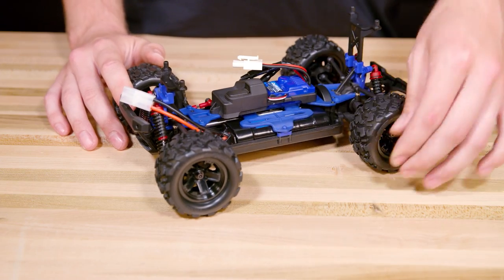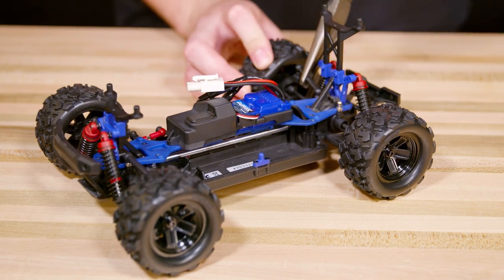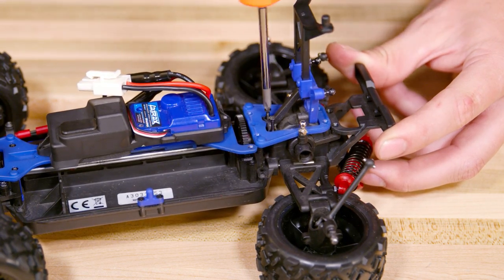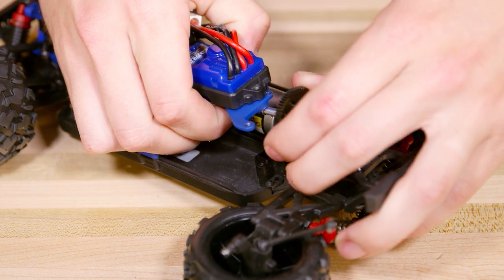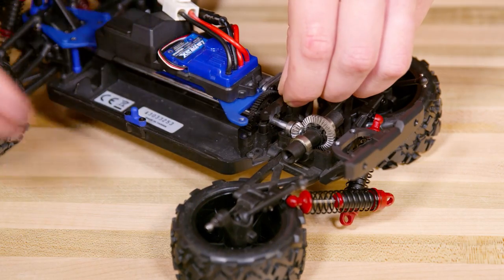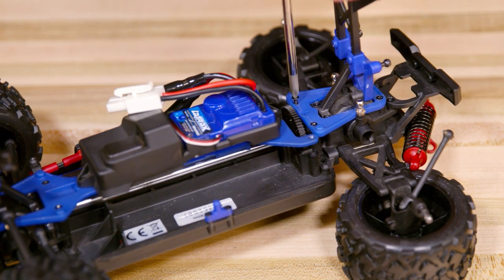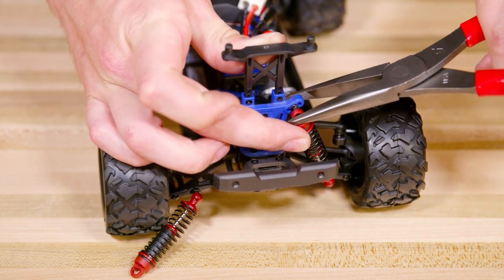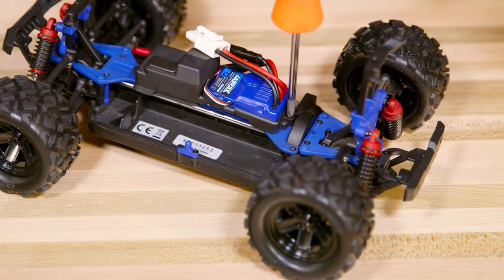How to Replace a Spur Gear | LaTrax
Follow this procedure when changing or replacing a spur gear in your LaTrax Rally or Teton. A damaged spur gear can affect performance, and can usually be detected by a clicking sound. You may also use this process when changing to a different gearing setup.